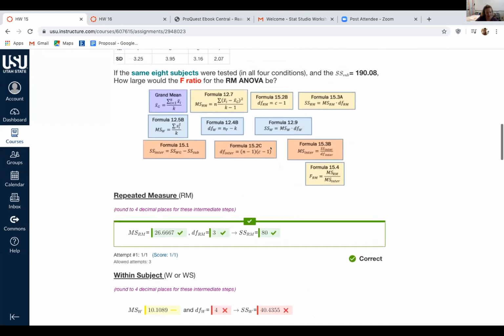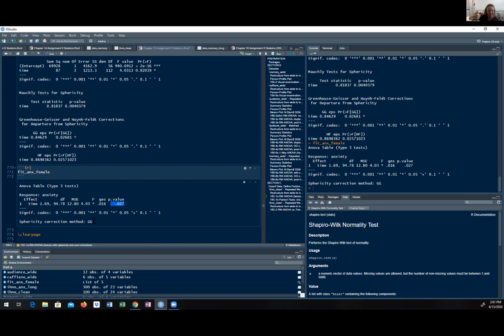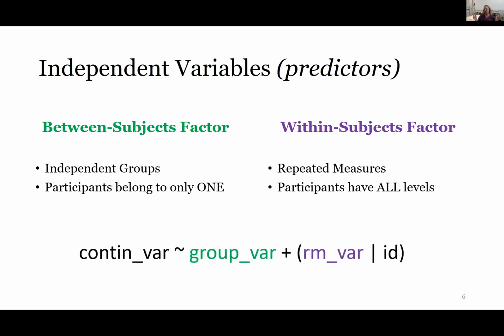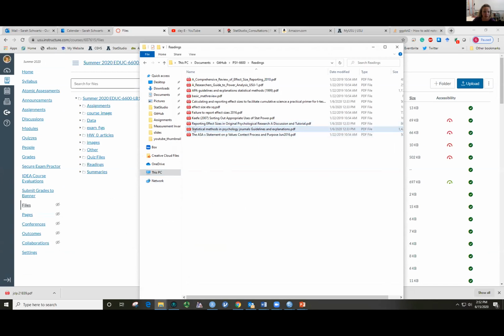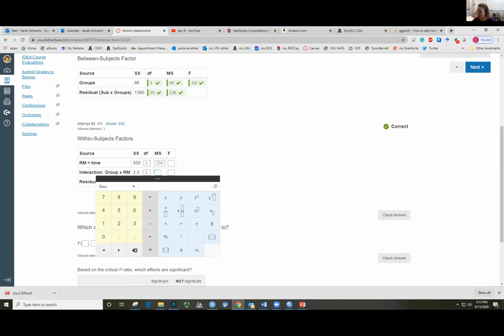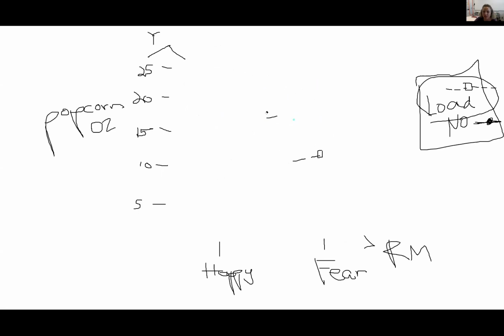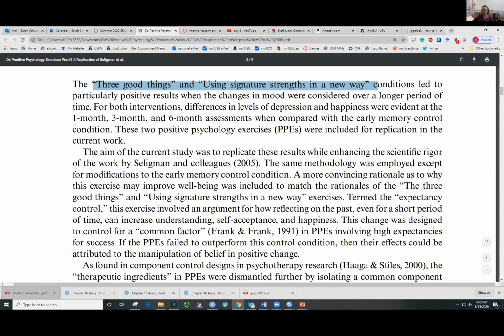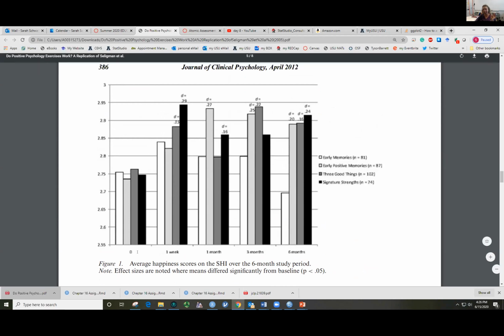Statistical Foundations: In-class Lecture, Summer 2020, day 12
chapter 16
Mixed ANOVA